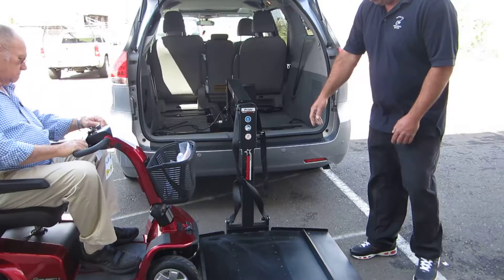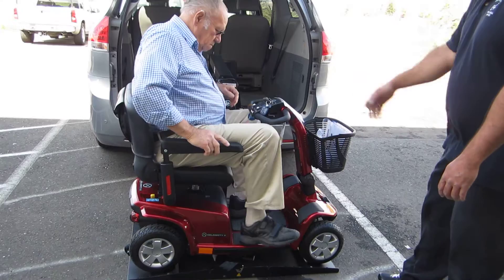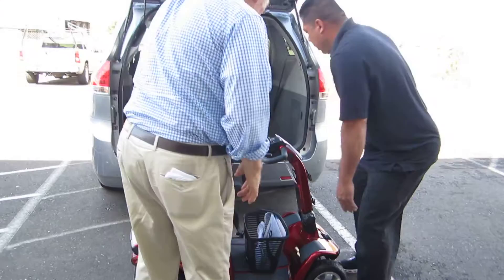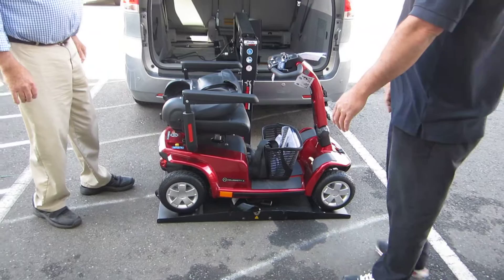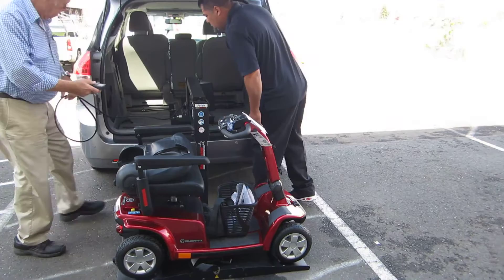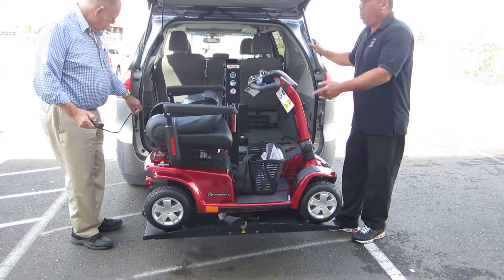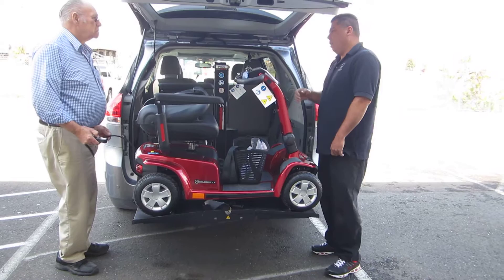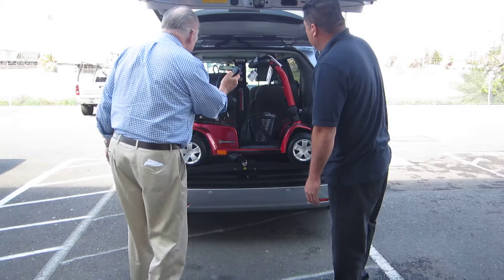backpacker scooter lift, 2012 Toyota sienna, Celebrity x scooter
Just showing how a Pride Silver Star Backpacker Lift works. Scooter lift.